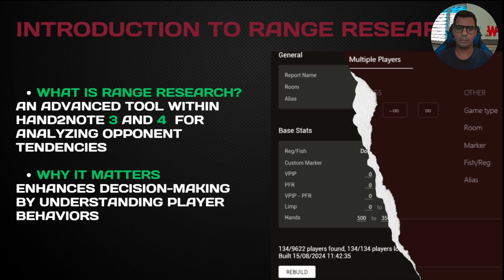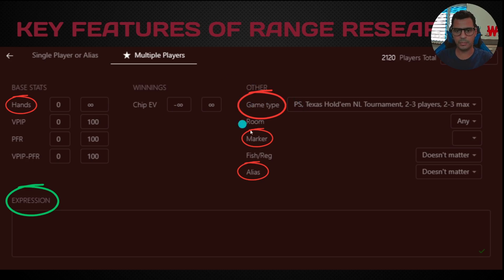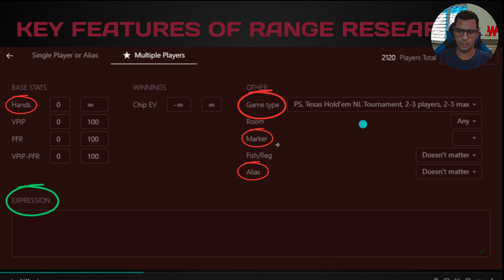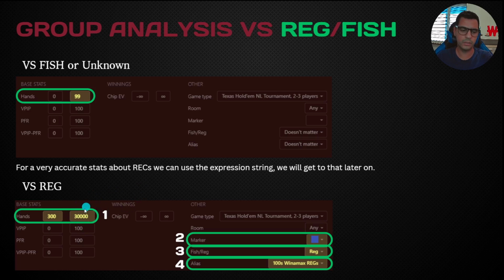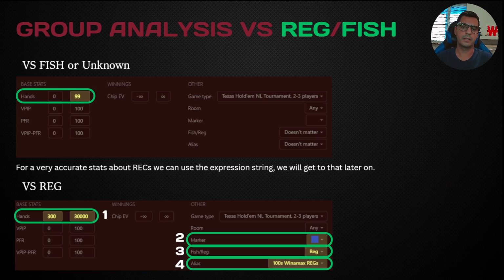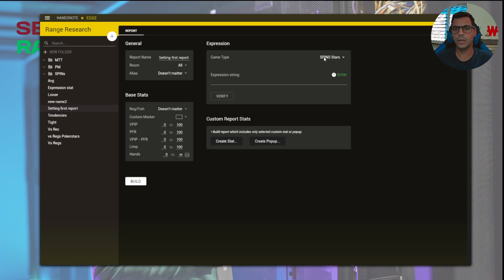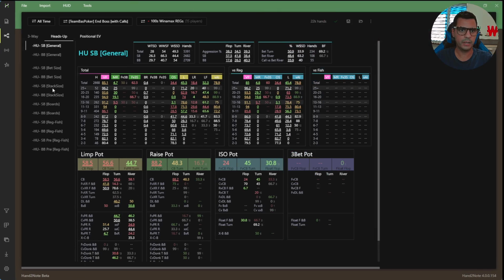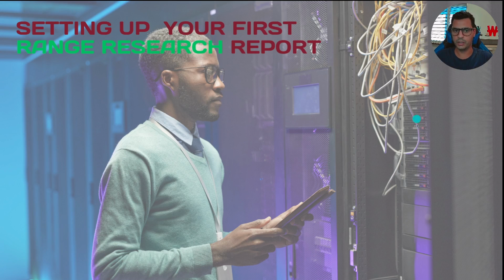H2N: The Most Important Population Research You’ve Never Heard Of